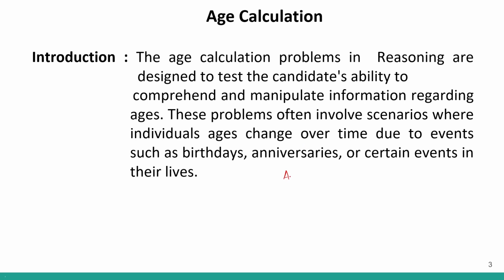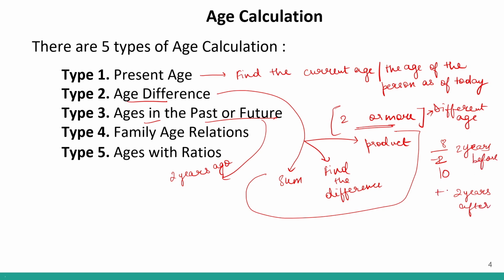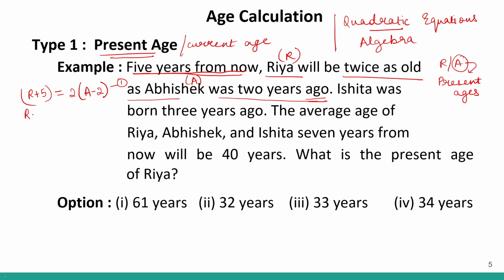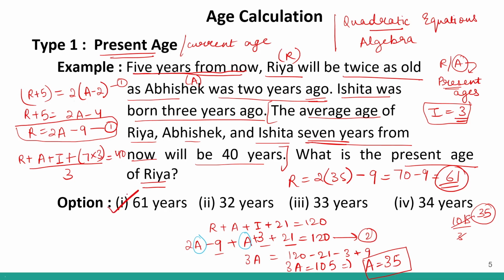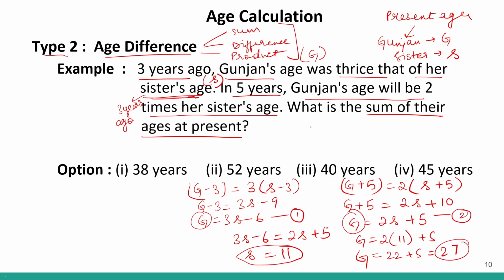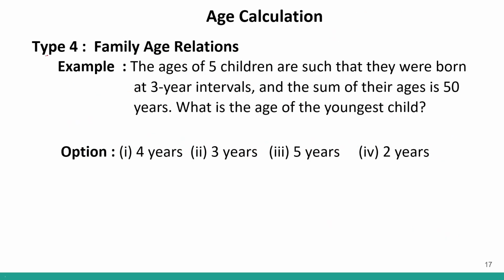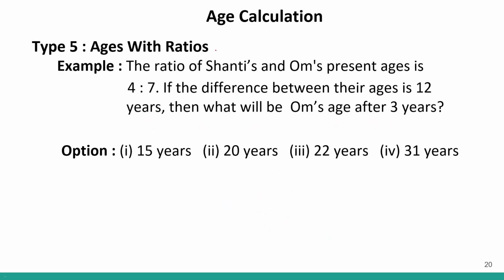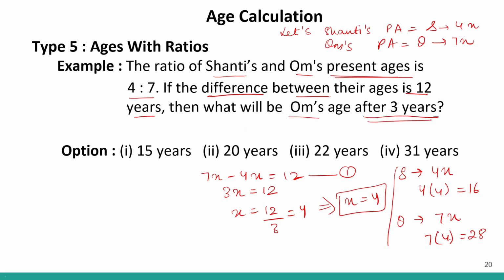Age Calculations 1st Part Types of Questions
Subject: Reasoning Ability
Programme Name: Age Calculations
Course Name: Banking Exams

In this video we have covered the Basics of age-related problem-solving techniques.

📡 Key Features:
Syllabus-focused Content